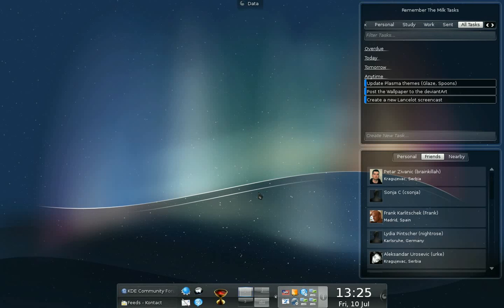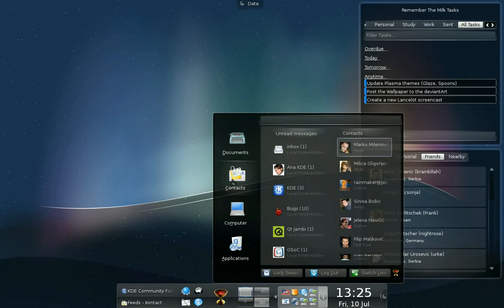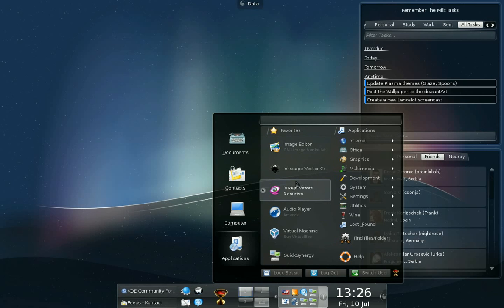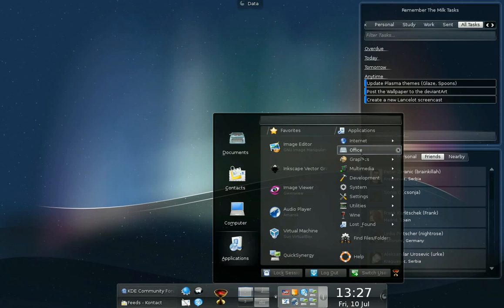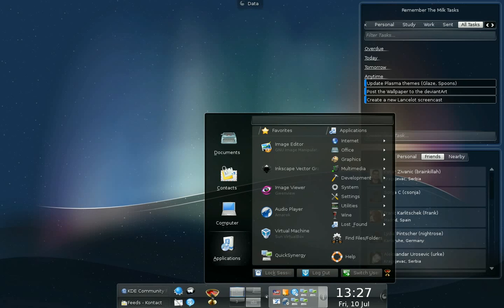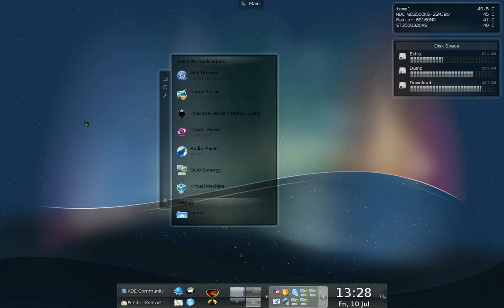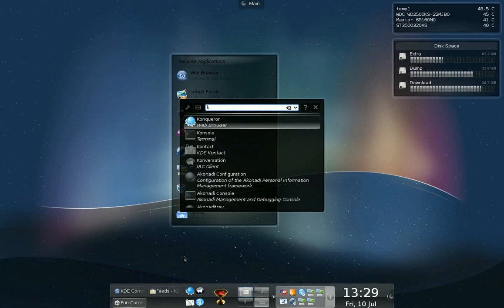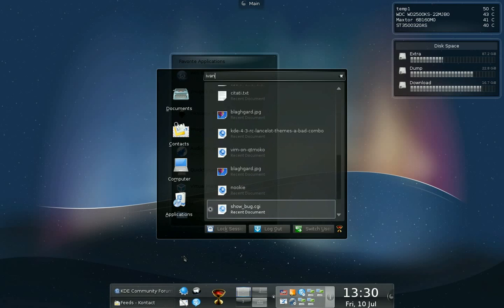KDE4: Lancelot 1.7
This is an introduction to Lancelot 1.7 (the version that ships with KDE 4.3). It shows the interface and most basic features.